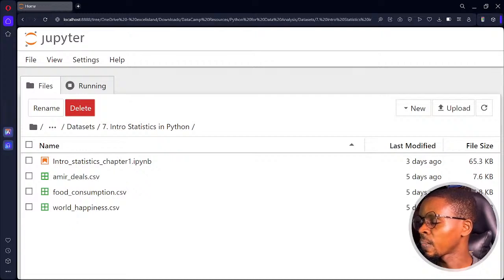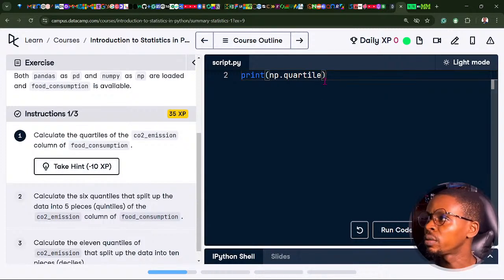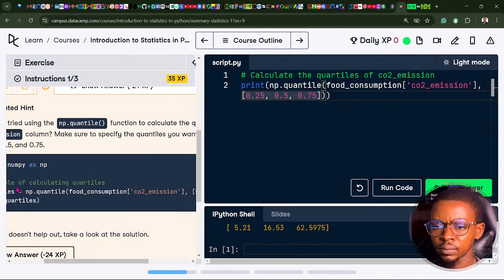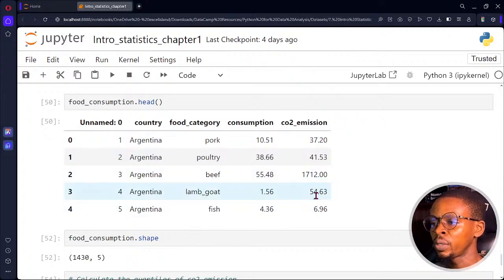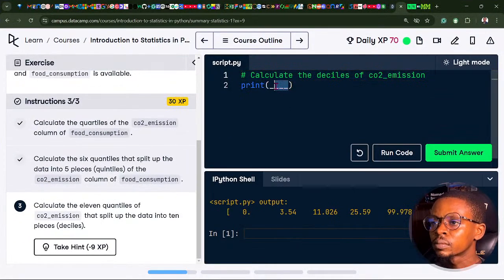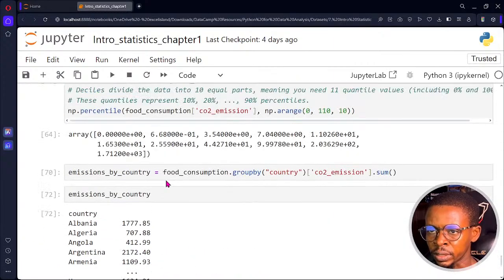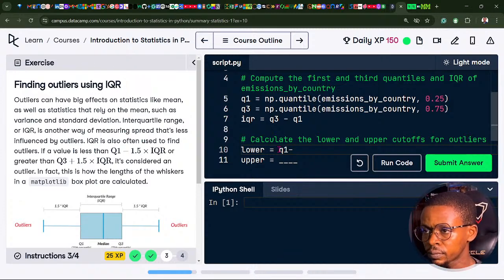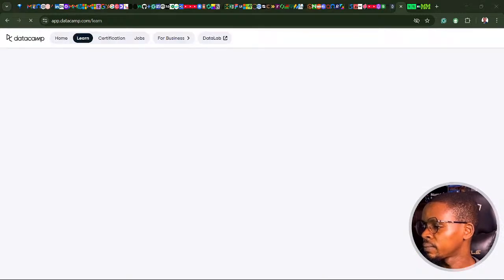Python | Day 42: Statistics in Python